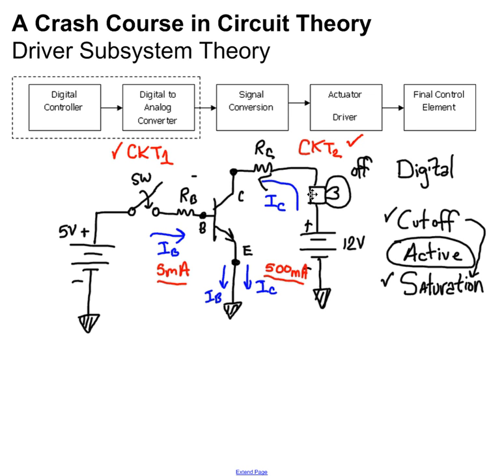21 A Crash Course in Electronic Systems Design Driver Subsystem Theory 03